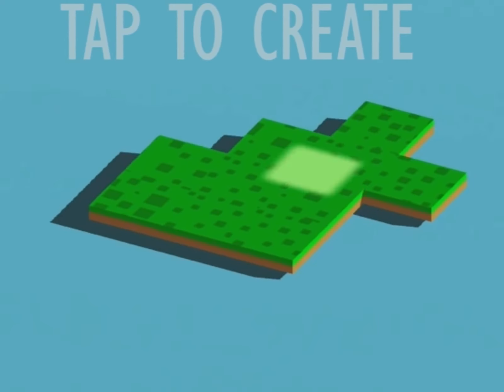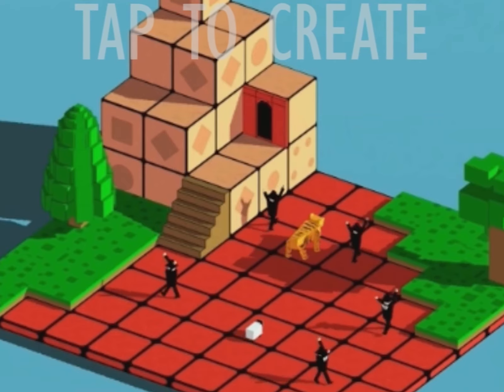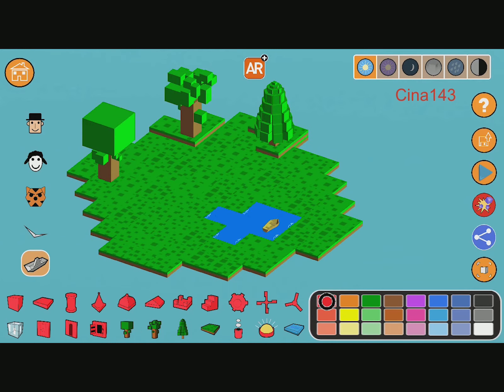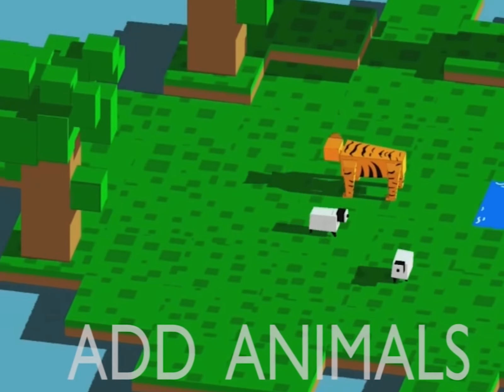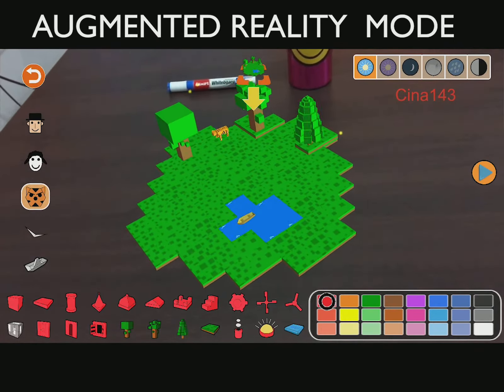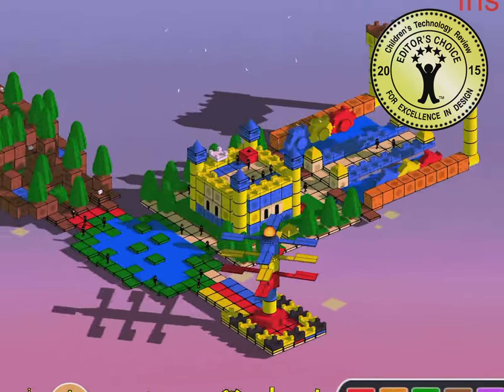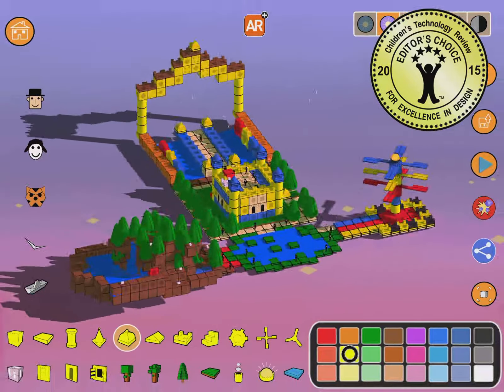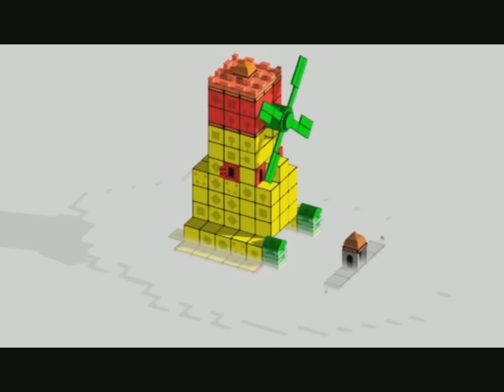Blox 3D World_AR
Create beautiful worlds with simple taps, from giant windmills to craggy castles and add animals,humans and birds.
Augmented Reality mode lets you drop your creations into the real world and interact with your creations.

***Editor's Choice Award 2015, Children's Tech Review- 90% Rating..
"...easy to use, powerful-feeling block building experience. this app is well worth the download.."

"...Both kids and adults can enjoy this open-ended app that promotes creativity and imagination!"

"...Blox 3D World Creator is part Minecraft, part piece of paper and pen -.."

*Designed to develop children's creativity with hours of world building fun.
*The worlds can be as simple as a deserted island or a teeming city...sky's the limit.
*Control the lighting to change time of day or setting with night,day and water environments.
*No sounds, scoring or virtual currency. just pure creative fun.
*Animated animals ,windmills and people walking around and interacting makes an amazing miniature world.
*Augmented Reality mode lets you add your world creations into the real world.
*Share your world creation videos on YouTube, Facebook and Twitter.

Based on the bestselling apps Blox 3D Junior and Blox 3D which have collectively been downloaded more than 2.5 million times since last year.
This is the latest iteration in a series which has been featured on Itunes in 17 different countries on the Itunes home page for Creativity and part of the Learning Made Fun collections.